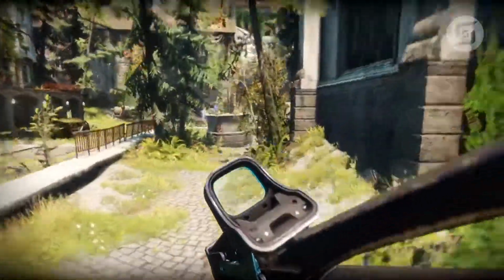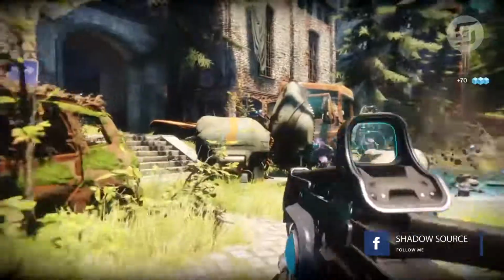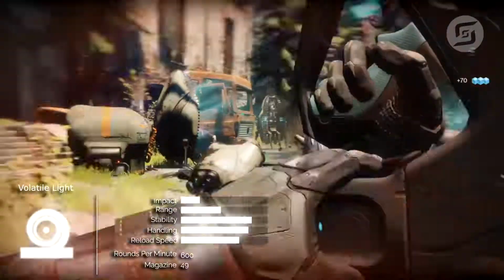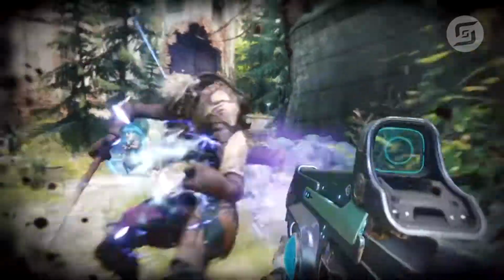Destiny 2 Exotic Review: Hard Light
Follow on Facebook too!

Clothes and other Shadow Source merchandise coming SOON!